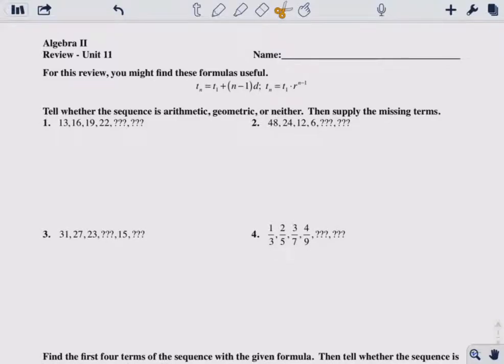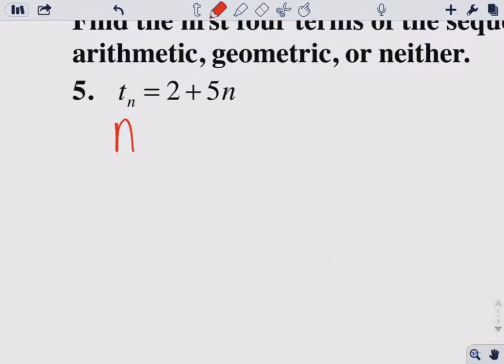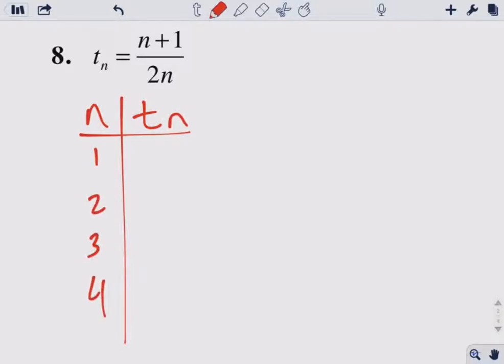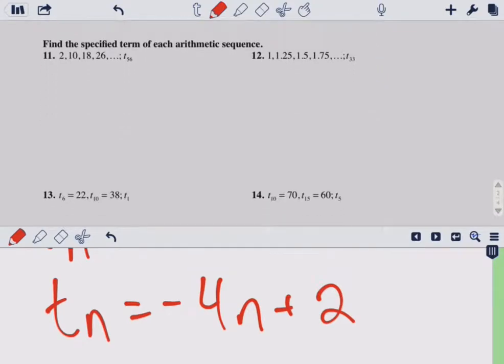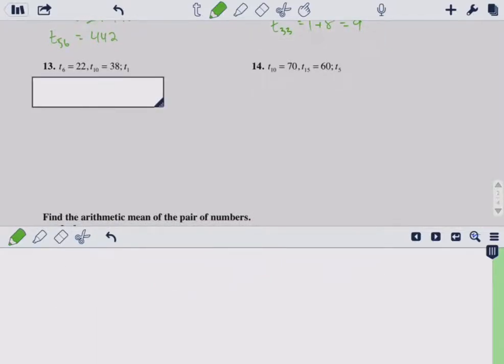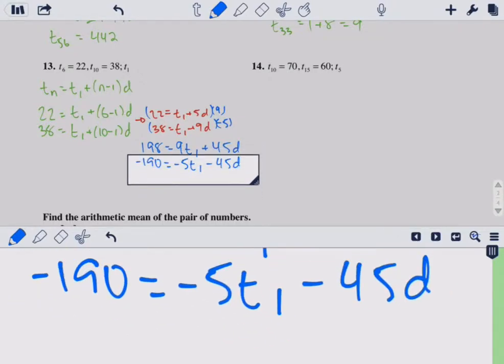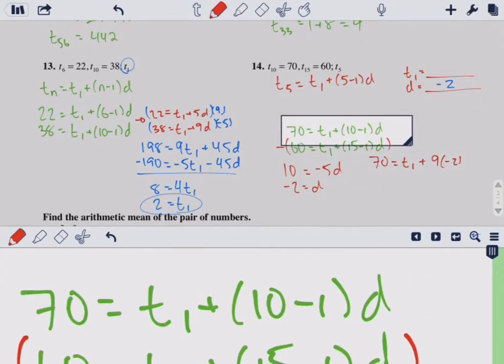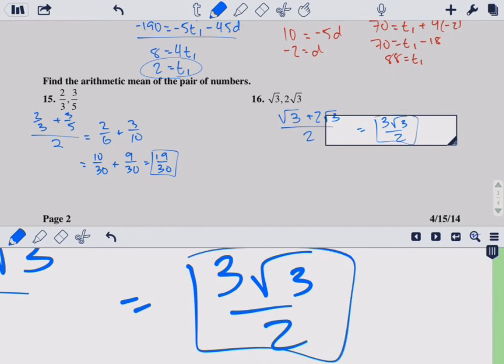Alg2 CP - Unit 11 Review #1-16